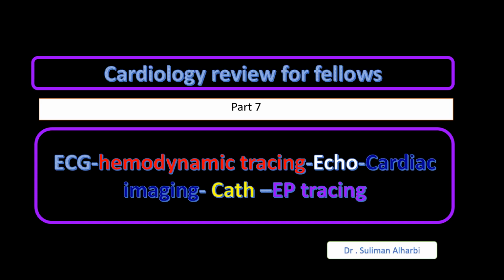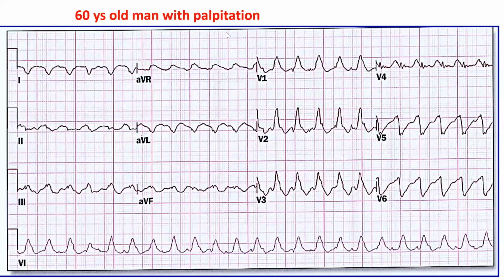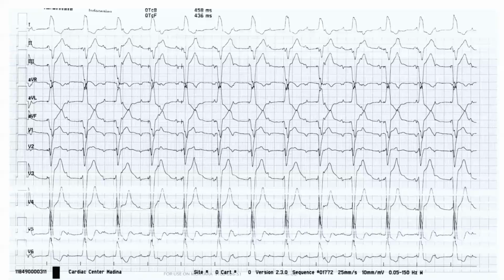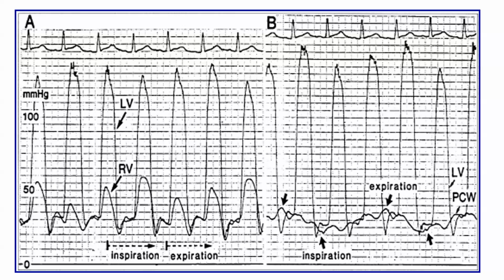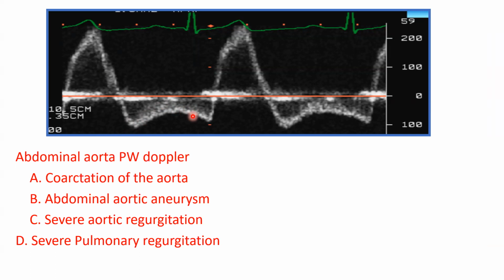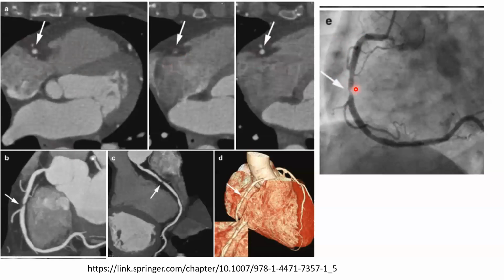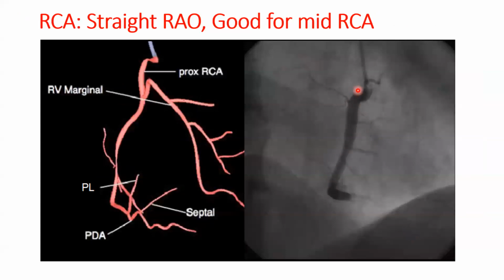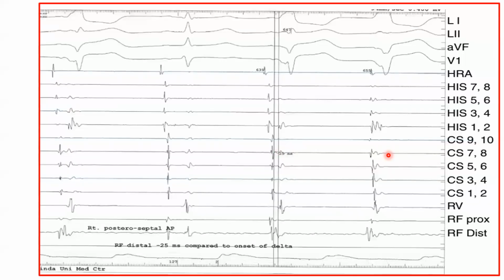Cardiology review for fellows part 7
other reviews in the list